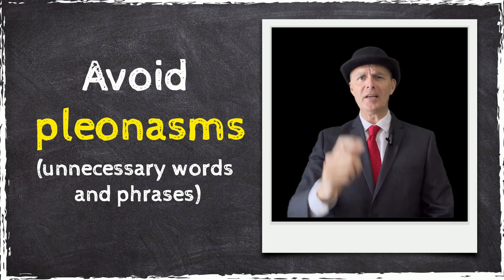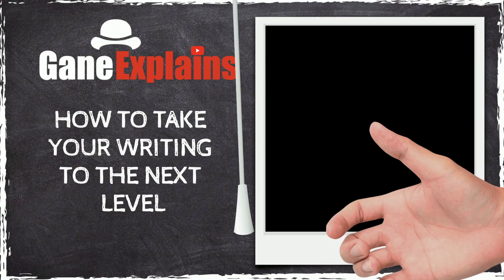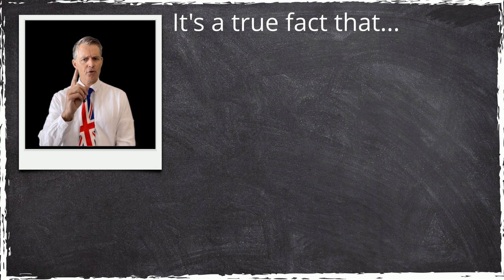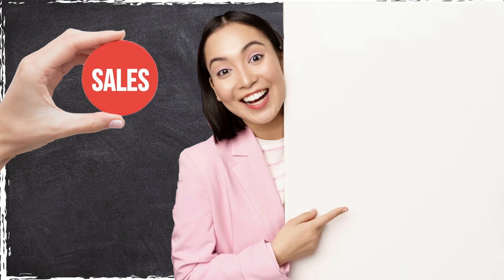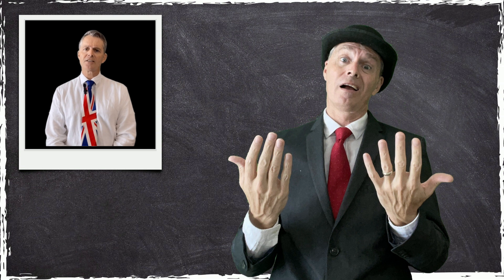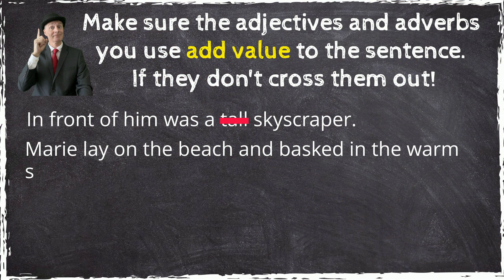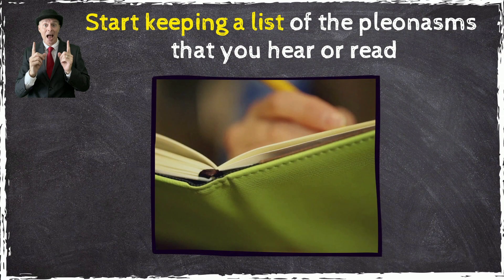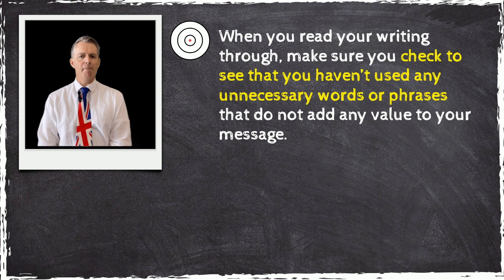Say More with Less: Cut PLEONASMS out of your writing!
In this series of videos, I target your writing skills. Follow my tips and watch your writing level soar!

In this tutorial, you will learn what a PLEONASM is. We all use them but are often not aware of them. Learn what a pleonasm is and it will help you to avoid them!